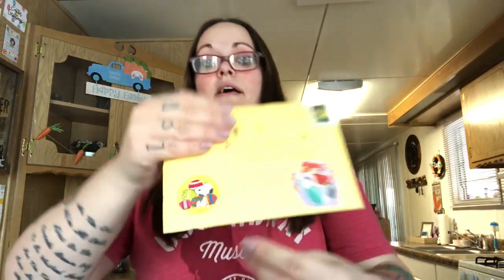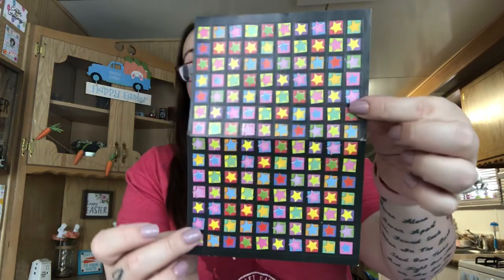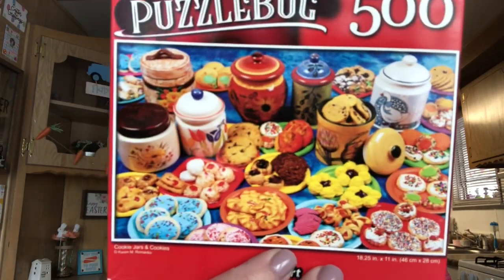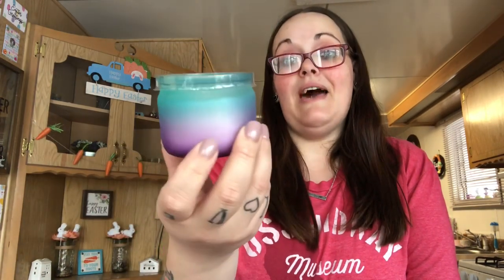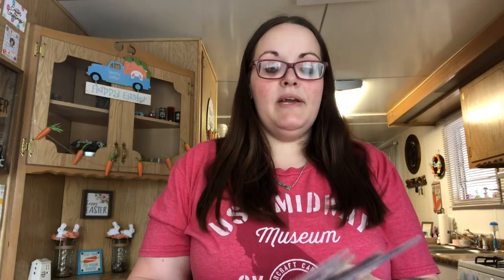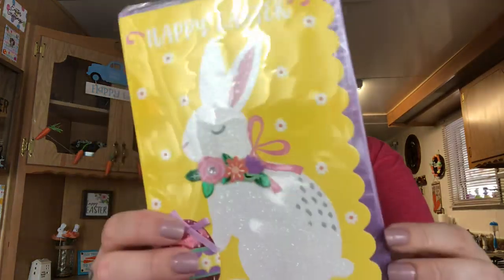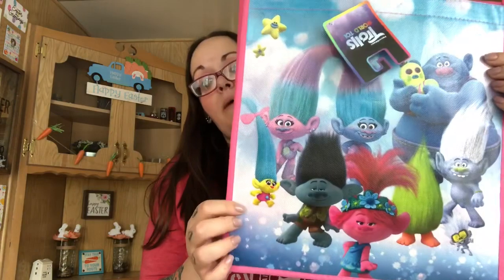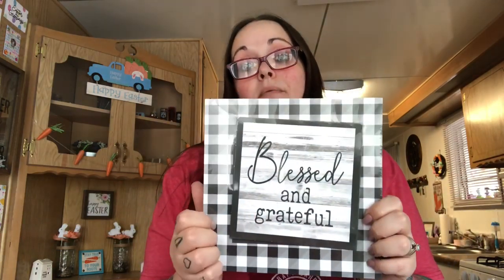Dollar Tree Haul🖤